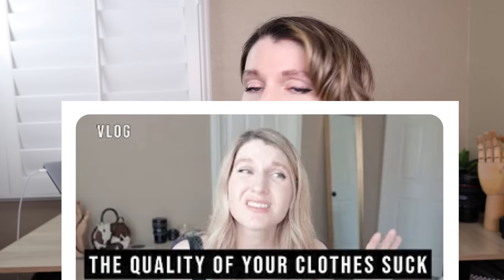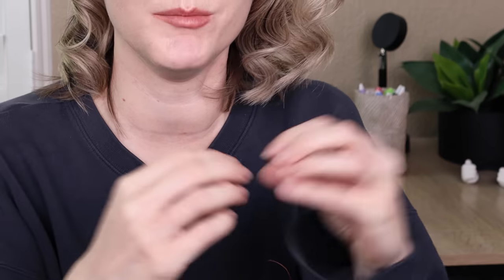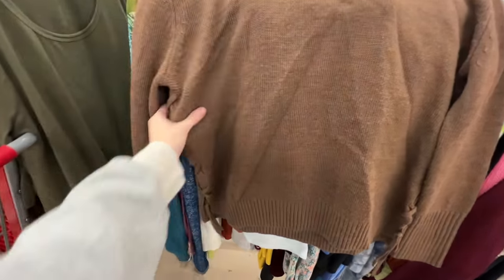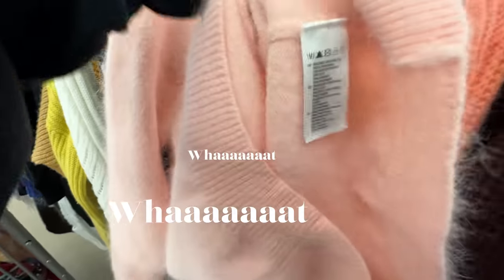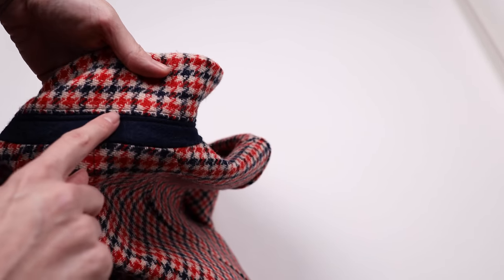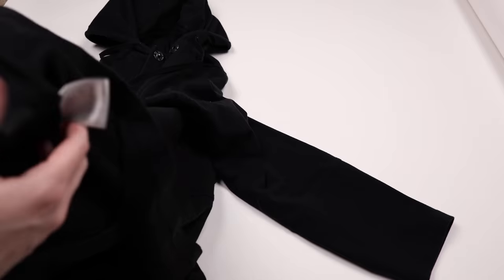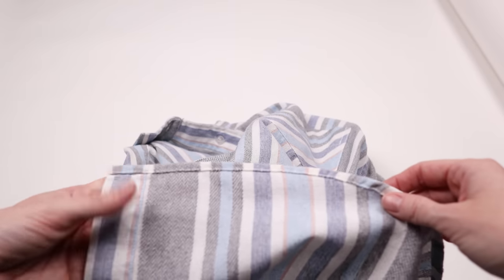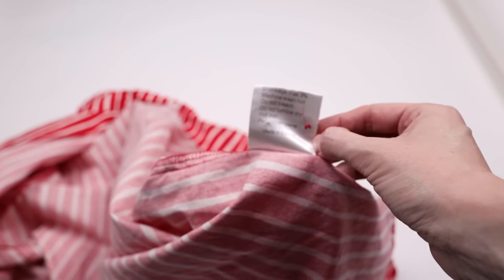Thrifting ONLY high quality clothes at the thrift store - I didn't expect this to be that hard!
I really didn't expect this to be that difficult! Thrifting quality clothing is a challenge but I learned a bit more on where to focus my energy. If you can take branding out of the equation the sky is the limit!

References

Common Questions:

What do you do for a living - I resell clothing - vintage and modern. Mostly finding clothes from the bins and thrift stores. Things that have been tossed aside and are about to be sent to the landfill.

Where do you sell your clothes - eBay, Poshmark and in the past etsy. But currently most of my focus is on eBay.

Shot on canon eos r + iphone